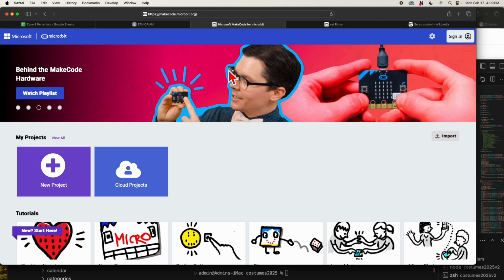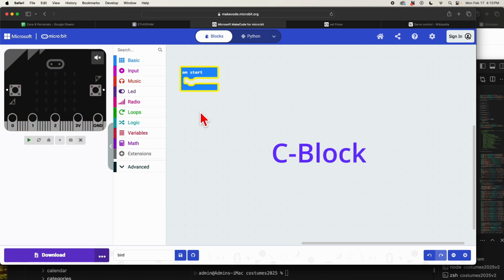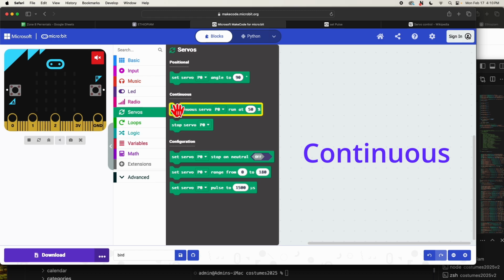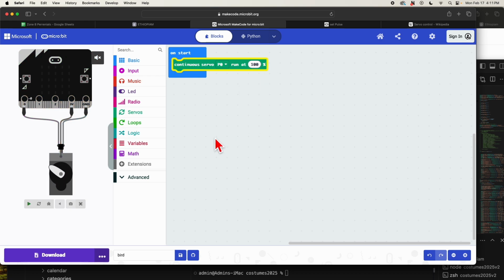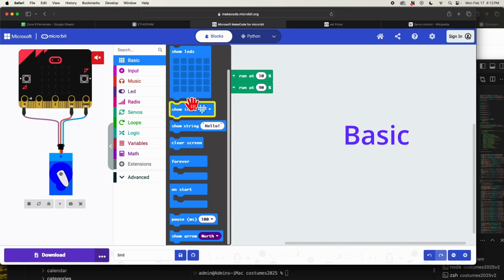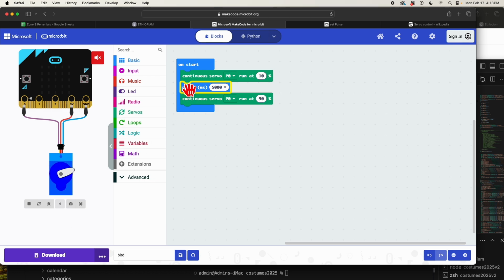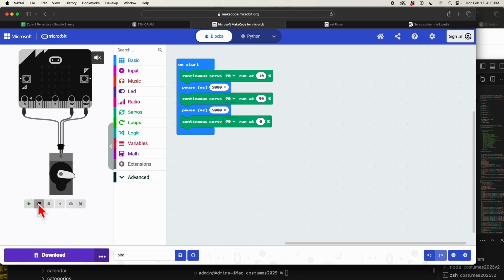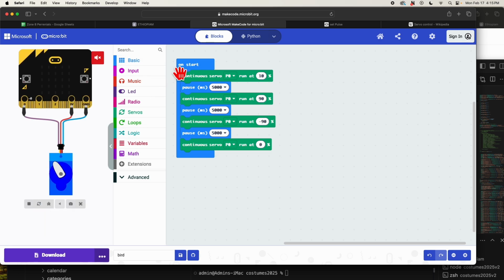Hummingbird Servo Introduction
Let's use Makecode to learn how to virtuallycontrol the servo motors on our Hummingbird Robotics kit